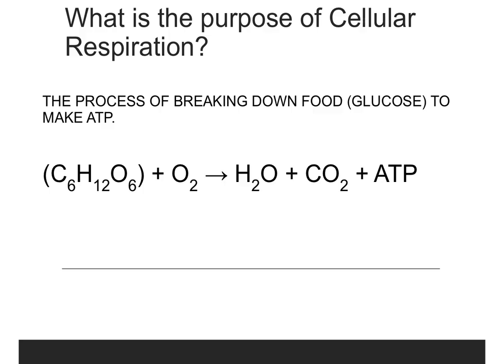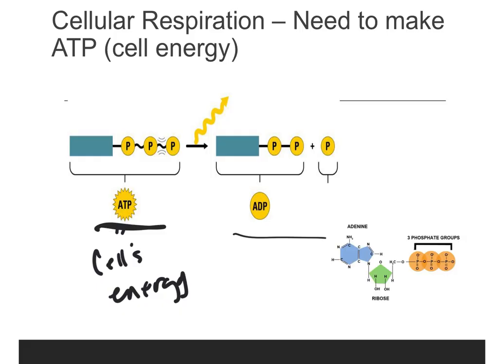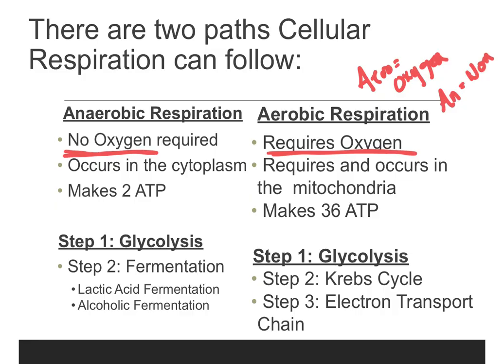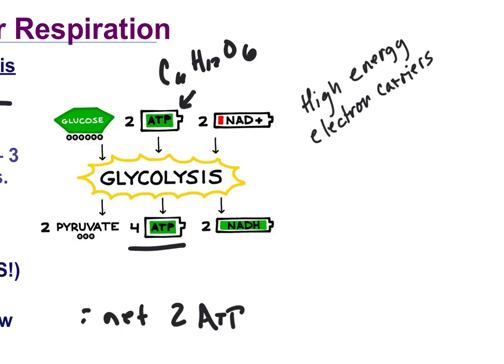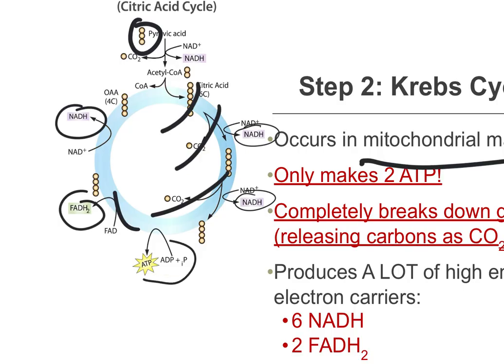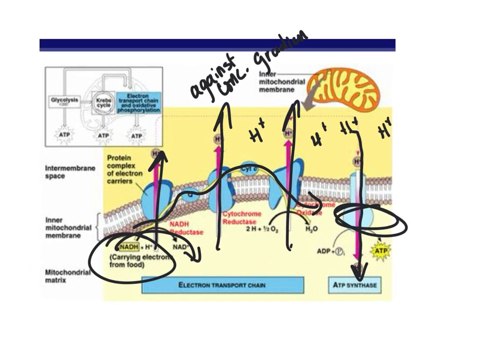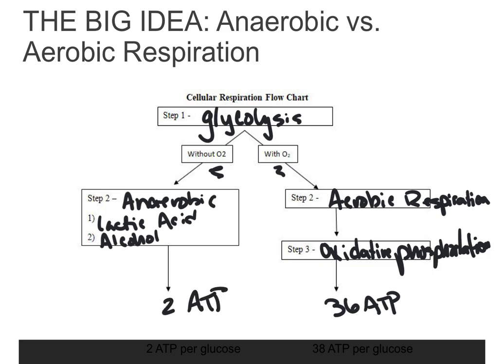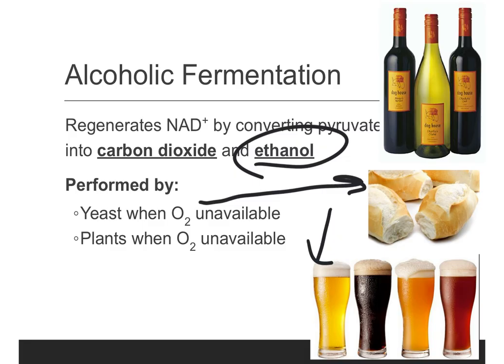HBio Unit 2b Notes: Cellular Respiration (Aerobic & Anaerobic)